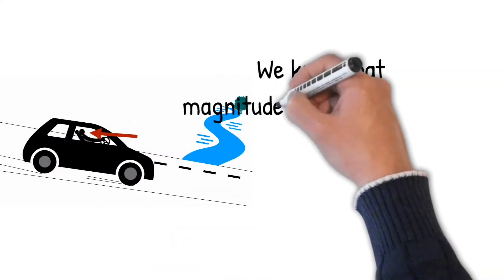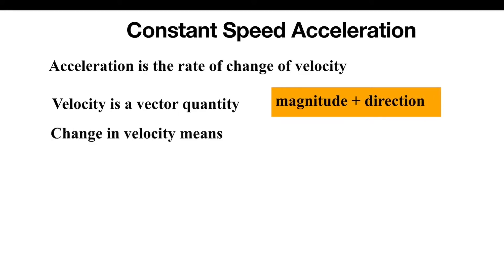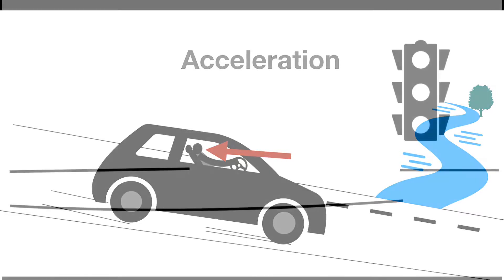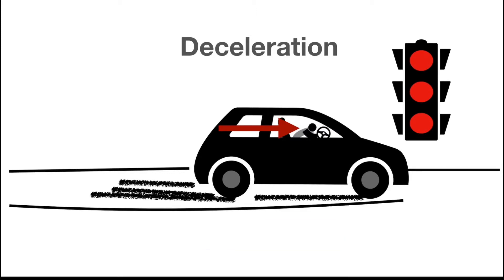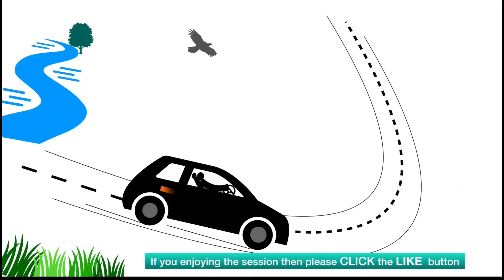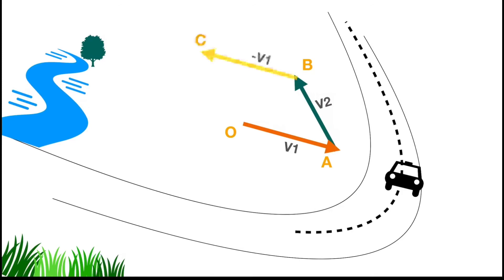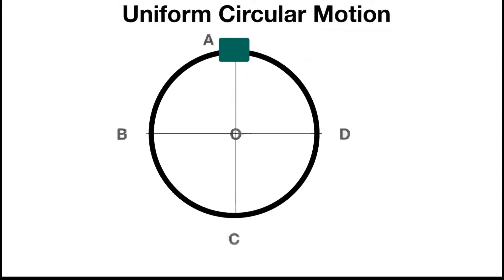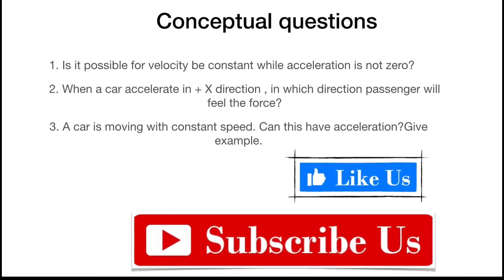Physics-Constant Speed ACCELERATION | motion | Class 9 | Class 11 | JEE | NEET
We know that magnitude of the acceleration is the rate of change of speed and given by formula in physics as v-u / t.  v-u =0, means, there is no change in the speed of an object, that means there is no acceleration? If I say that object is still is in accelerated motion. Do you know How?

Check out this conceptual video and try 3  conceptual questions given at the end. Put your comments in the comment box.

Answers for 3 conceptual questions:
   1. No
    2. - X direction
    3. Yes, Constant speed acceleration